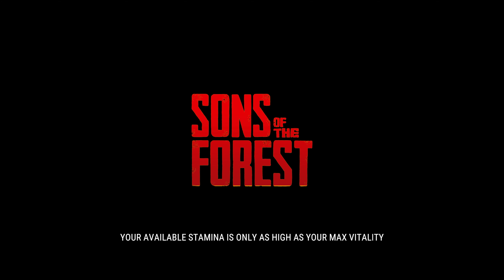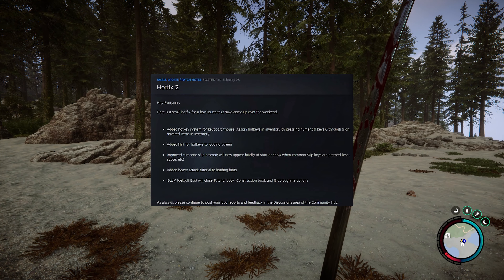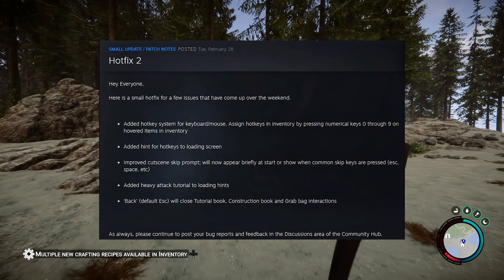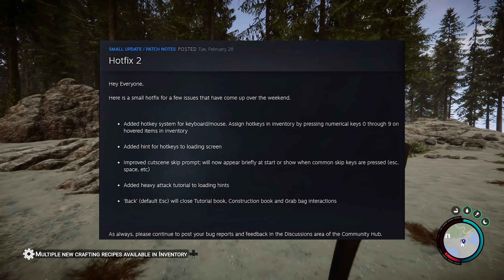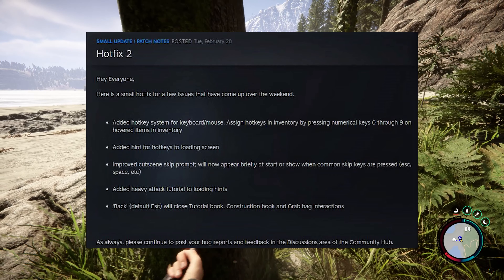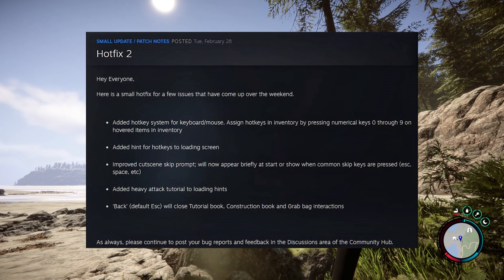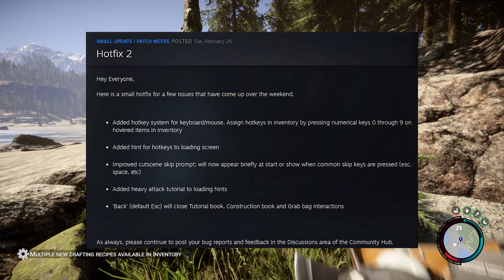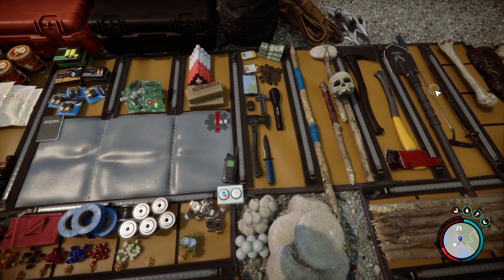Sons of the Forest UPDATE HOTFIX 2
Hello Friends,

The developers released Hotfix 2 for Sons of the Forest. This is a great sign for future development! Stay safe!